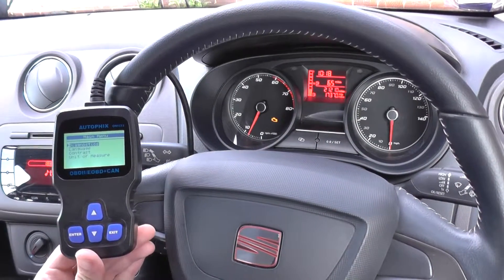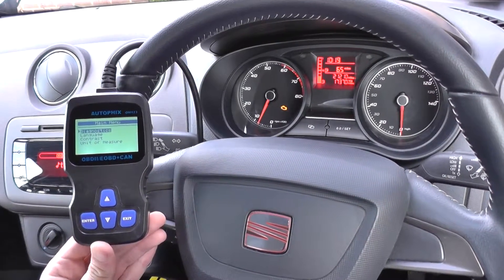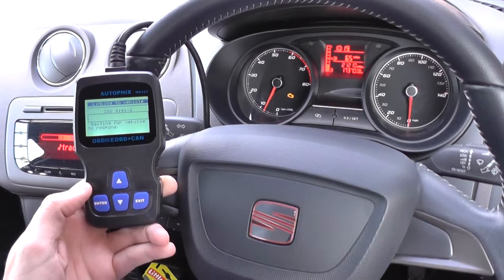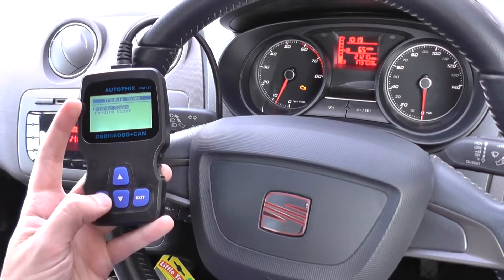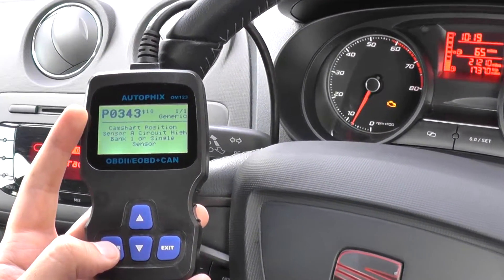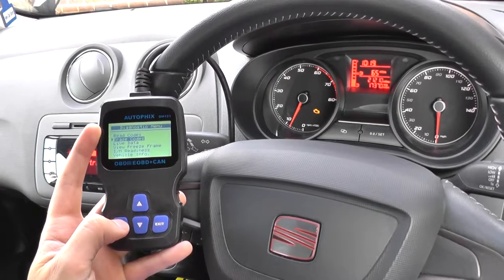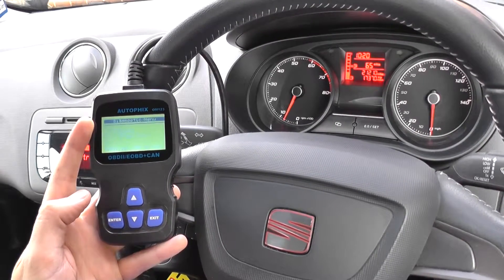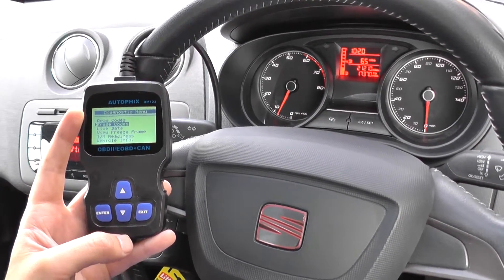OM123 Seat Ibiza Mk5 Check Engine Reset Camshaft Position Sensor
The OM123 kit has now been replaced with the iCarsoft i820 as shown in this